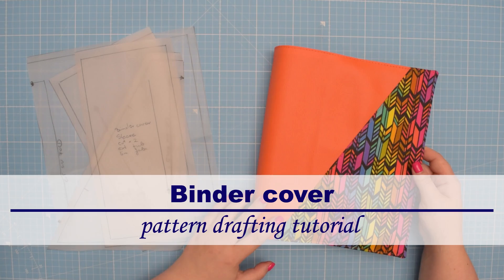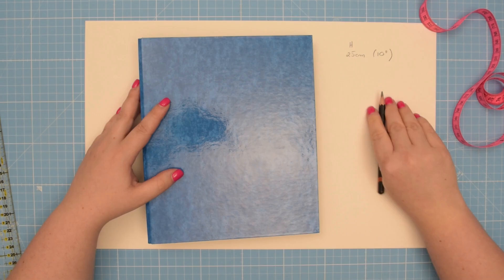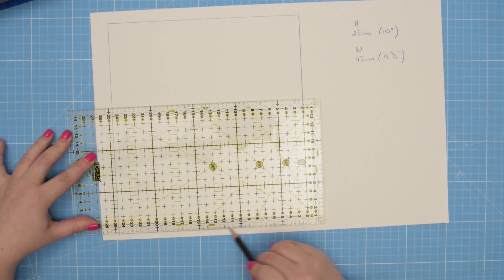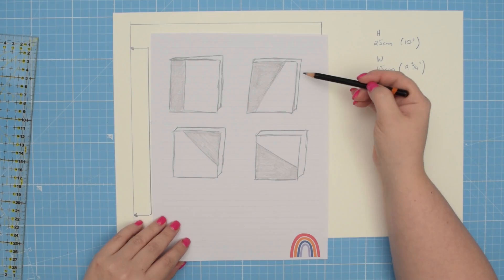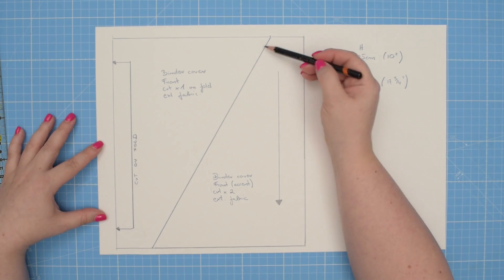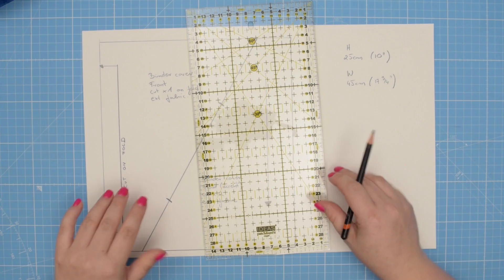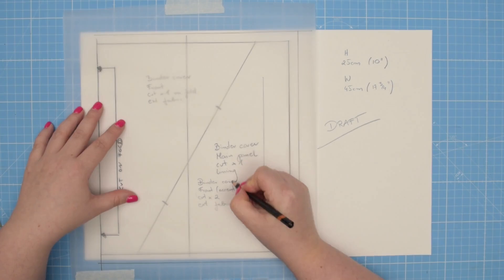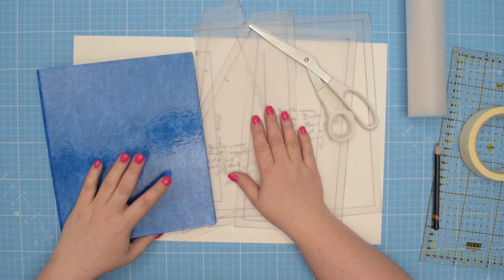Custom size RING BINDER COVER / Pattern drafting tutorial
In this tutorial, I show you how to draft a ring binder cover in any size.
As someone who loves to stay organized, I find ring binders to be a fantastic tool for keeping all of my important documents and papers together.
However, sometimes it can be challenging to find the perfect size cover for my binder. That's why I decided to create this video tutorial to help others who might be experiencing the same issue.

In this tutorial, I will take you through the step-by-step process of creating a custom-size cover for your ring binder. You will need some basic materials such as paper, measuring tape, scissors, and a pencil, but other than that, the process is straightforward and easy to follow.

I will show you how to measure your binder correctly and then use those measurements to create a pattern for your cover. By the end of this tutorial, you will have a custom-size cover that not only looks great but also protects your ring binder.

I hope that you will find this video tutorial to be helpful and informative. I am always open to feedback, so please let me know if you have any questions or suggestions for future videos.

Thank you for taking the time to watch my tutorial, and I can't wait to see the custom covers that you create for your ring binders!

Paper scissors
Tape measure
Tracing paper
Cardstock paper
Sketching pencils
Pencil sharpener